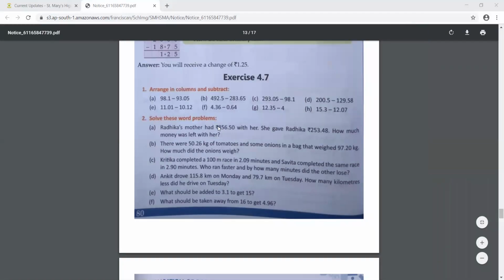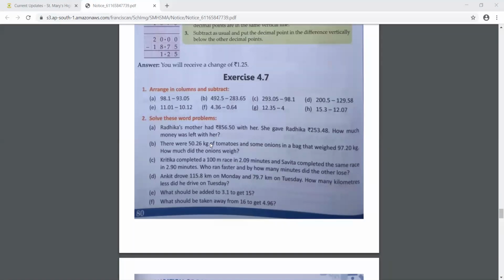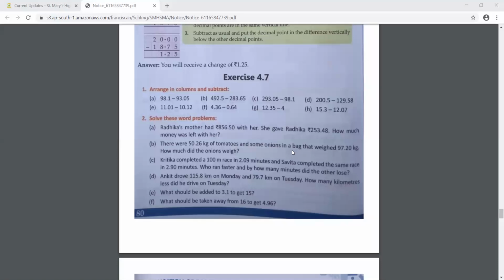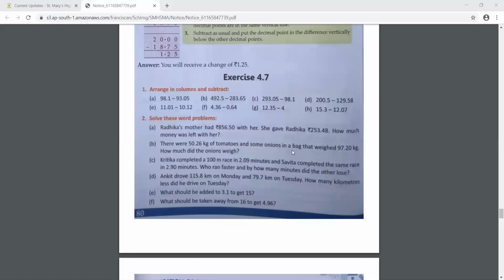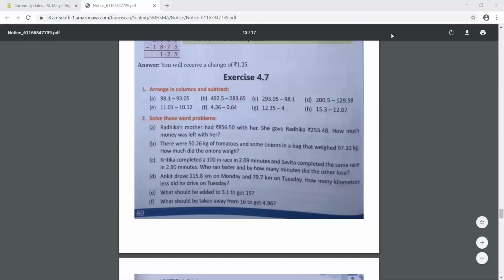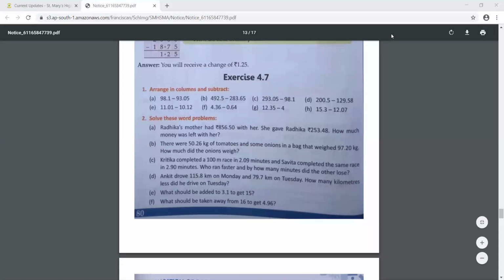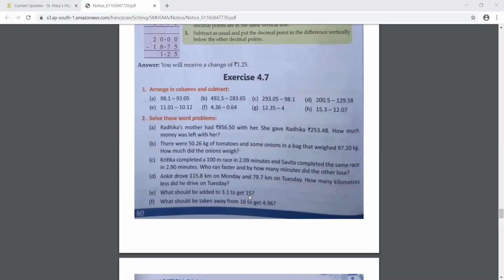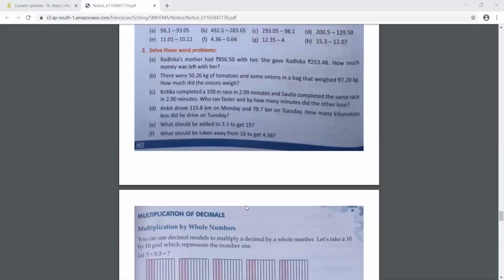Ex 4 7 Q2 a to f